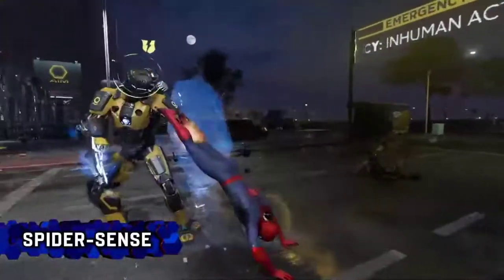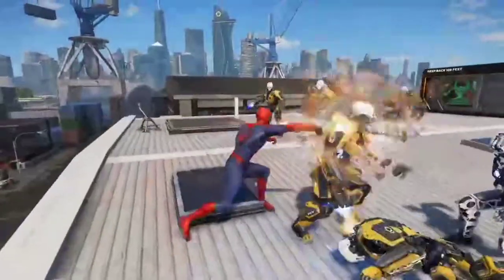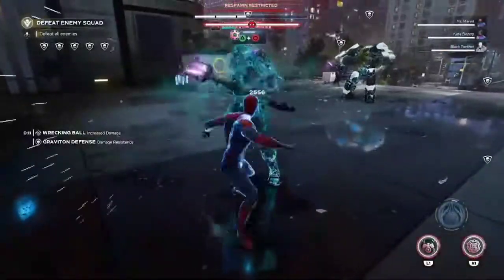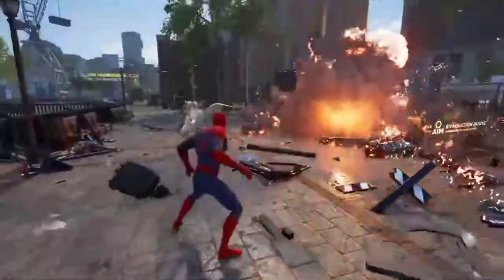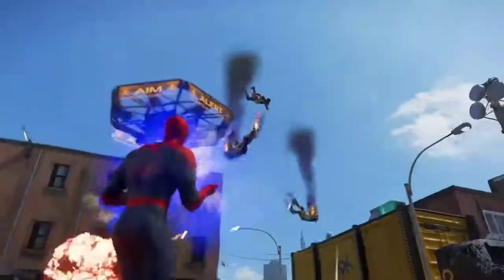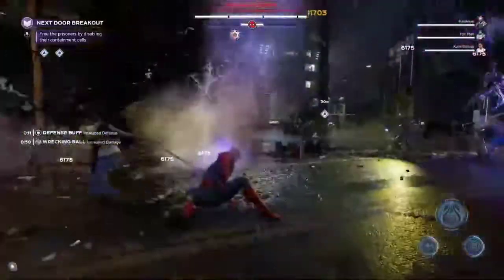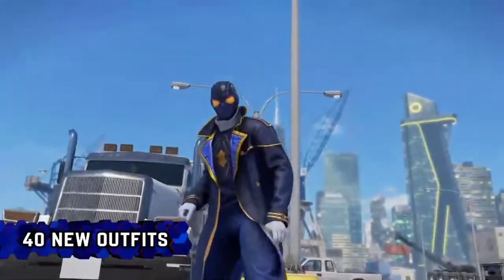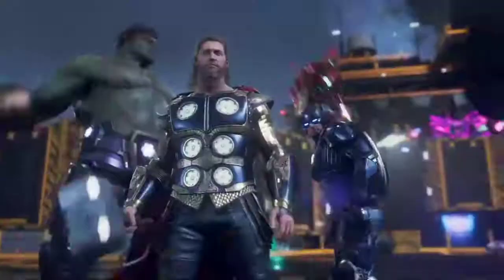Marvel: Avengers Spider-Man Gameplay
Crystal Dynamics team reveals the first look gameplay of PlayStation's exclusive Spider-Man! Spider-Man will be available only on PS4/PS5 on Nov. 30th!!